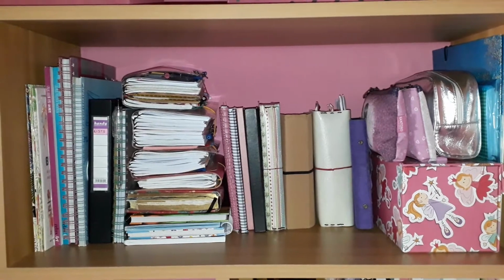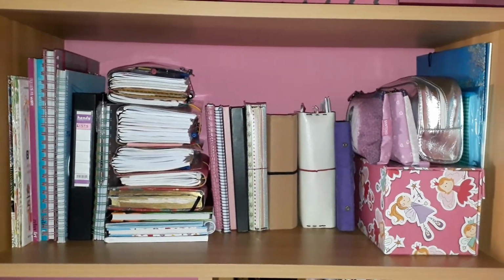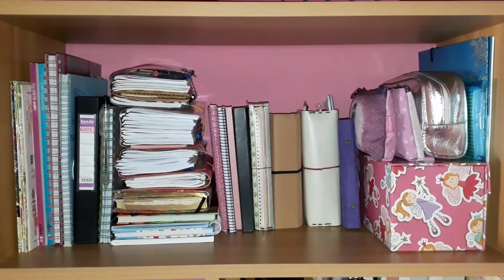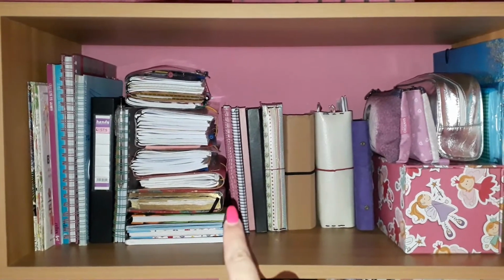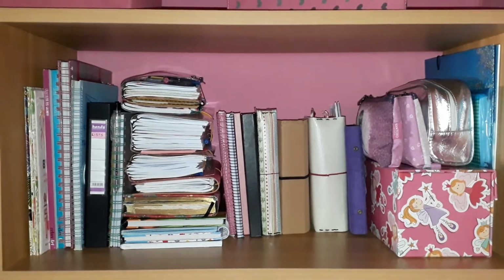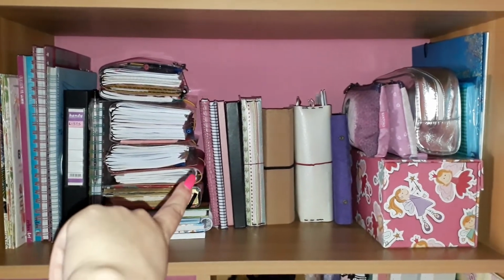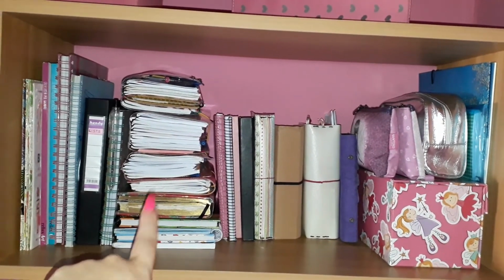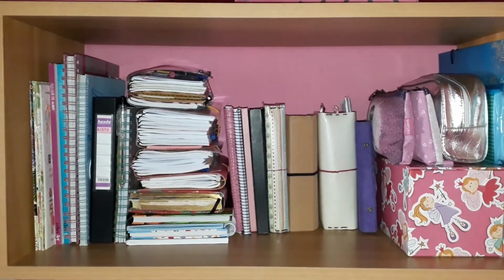Planner Shelf Tour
Some of you have asked me where do I keep all my planners, TNs and notebooks. This video is the answer to those questions. It is a bit shaky but I had to keep the camera in my hands as the shelf is quite high and not reached by the tripod. So sorry for the latter but I still hope you like it. XOXO